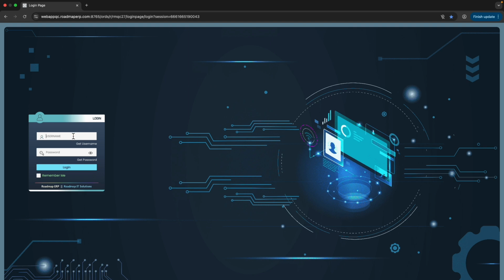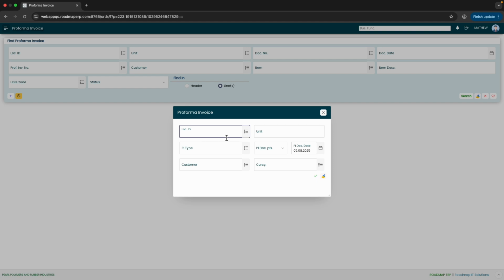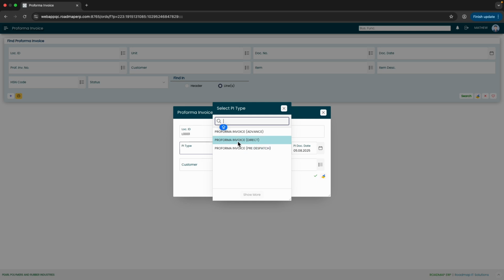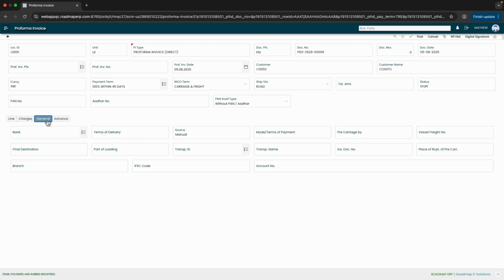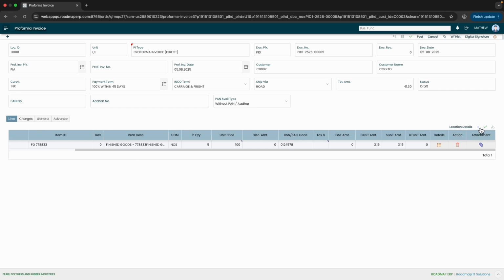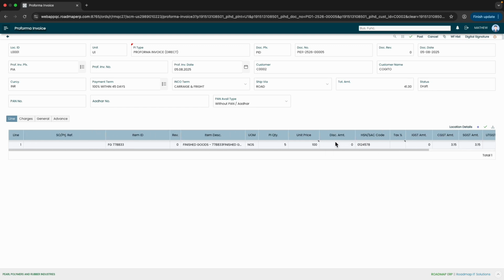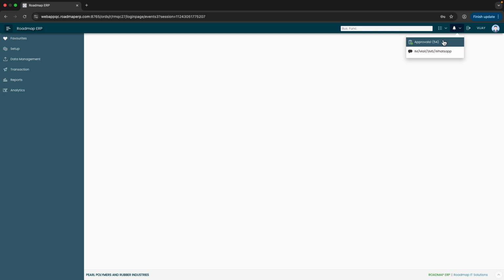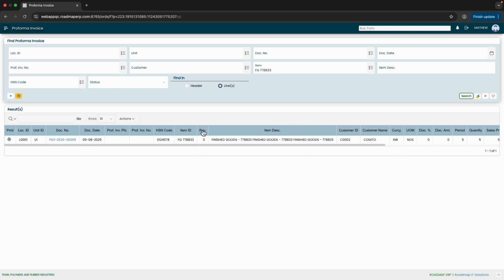How to create Proforma Invoice?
In this video, we provide a step-by-step guide to help you generate Proforma Invoices for your business using ERP.

Perfect for beginners, sales teams, and finance professionals, this tutorial makes the Proforma Invoice creation process simple and efficient.

What you’ll learn:
 ✅ What is a Proforma Invoice & its importance
 ✅ Step-by-step process to create a Proforma Invoice
 ✅ Proforma Invoice format & key details to include
 ✅ Tips for professional invoicing and smooth sales operations

Simplify your invoicing process and create Proforma Invoices with this easy-to-follow guide!